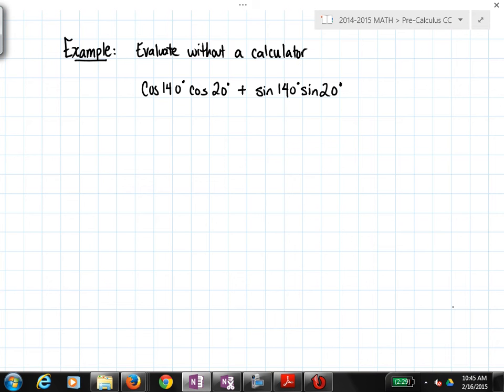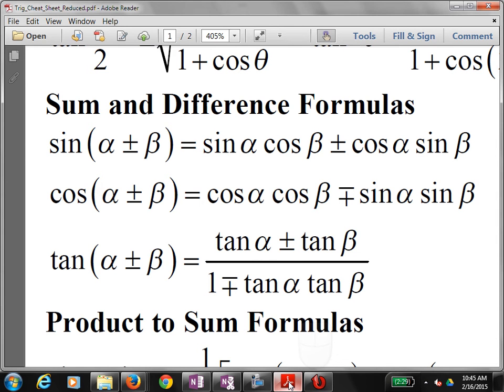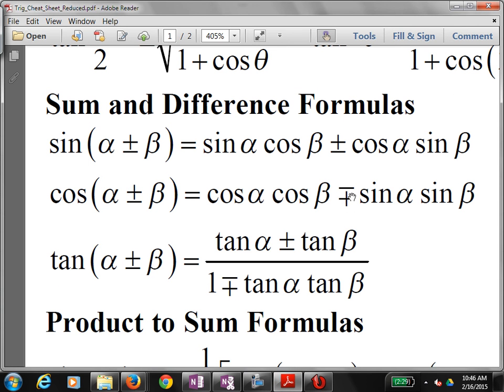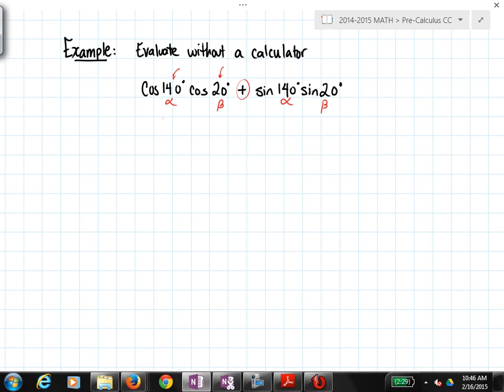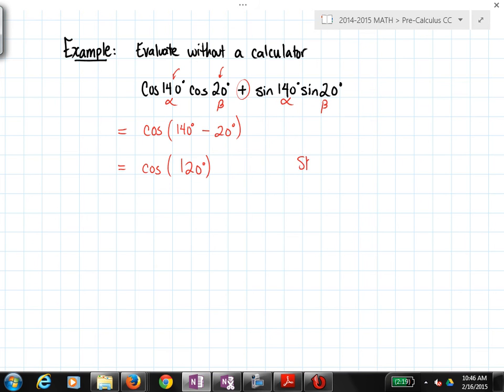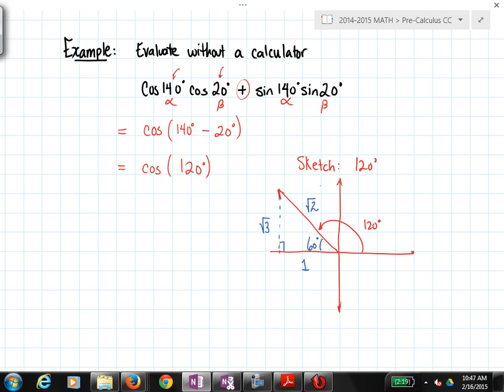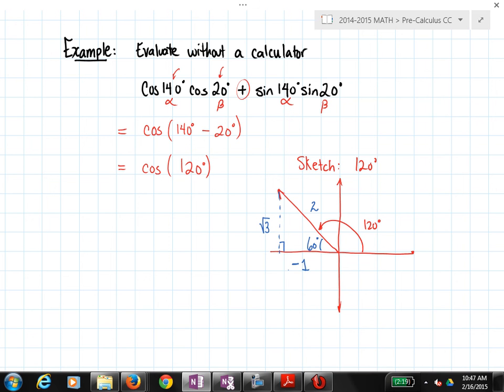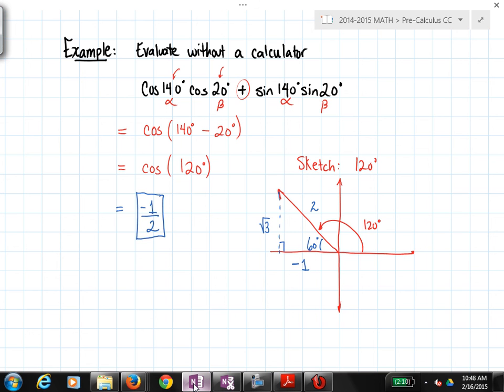Evaluate Trig. using Sum/Difference Identities 2